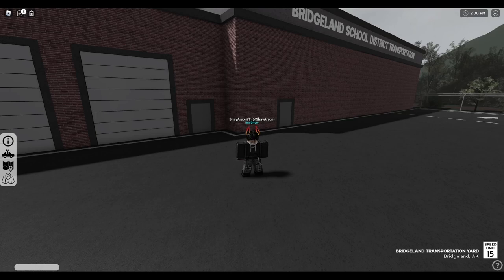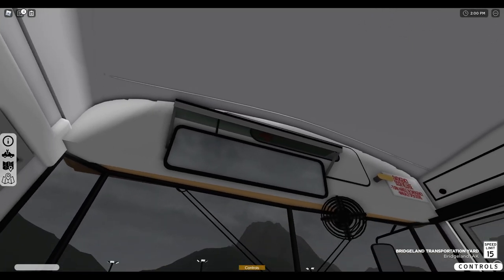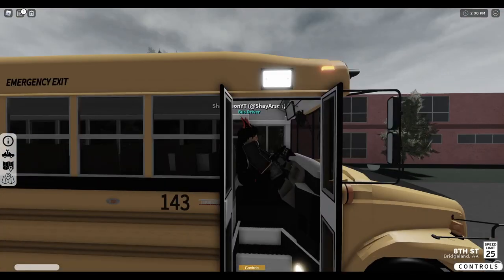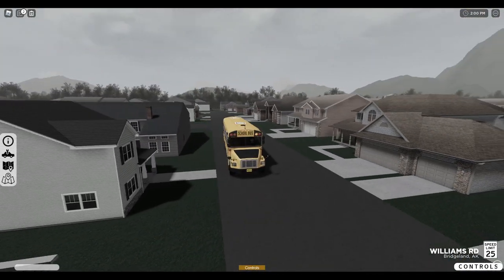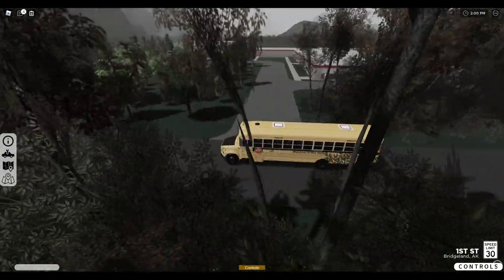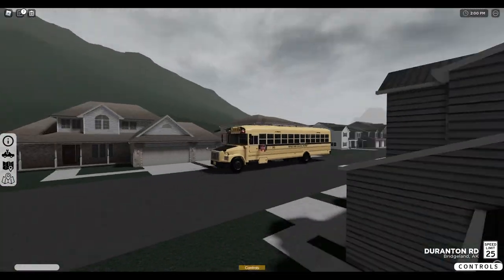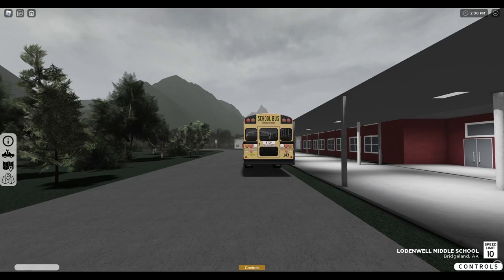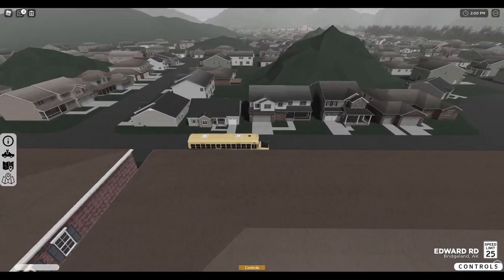Roblox | Bridgeland, AK | First Look And Review